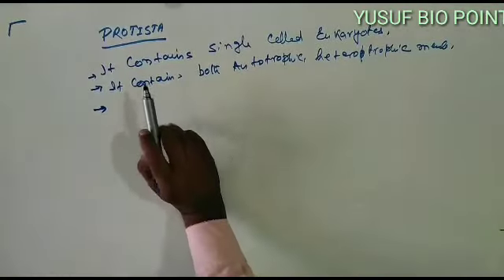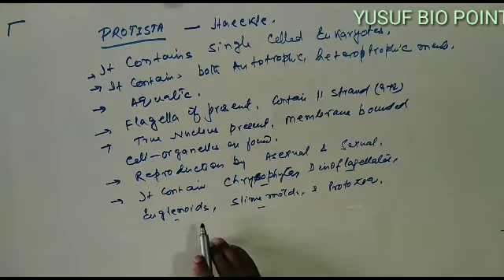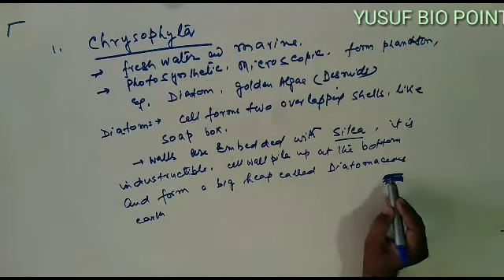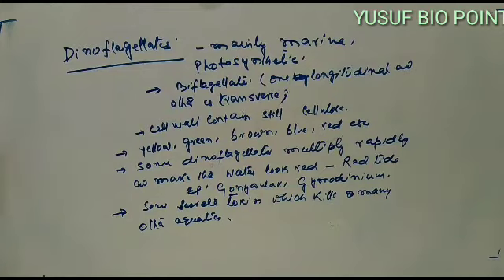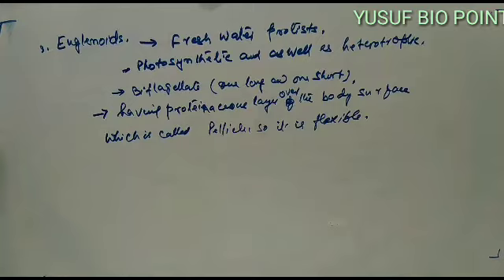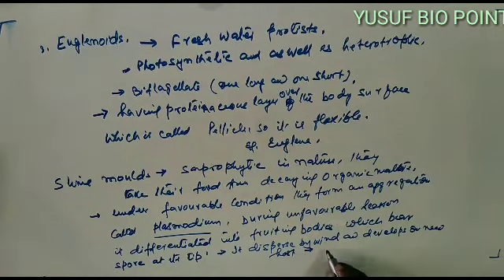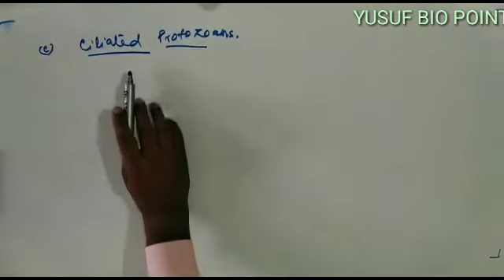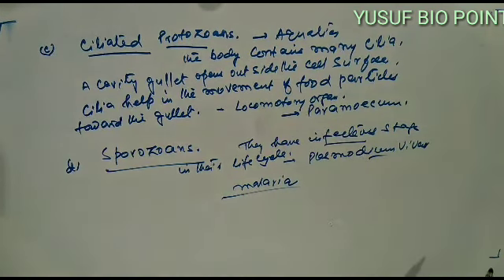Biological classification (PROTISTA). Class Xl.